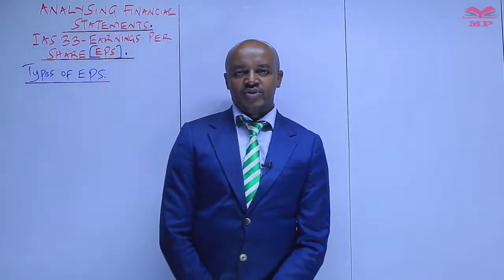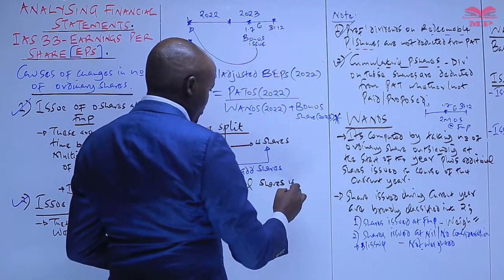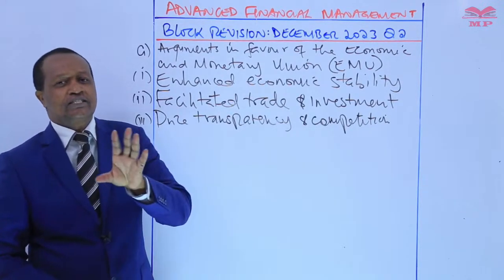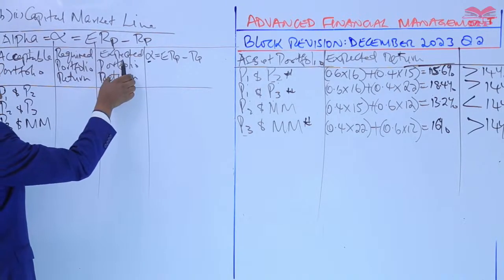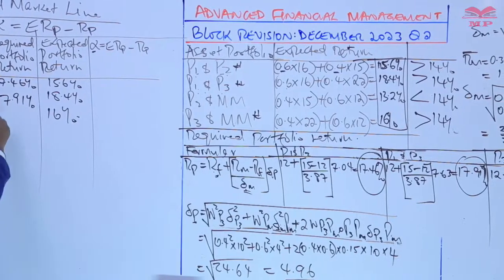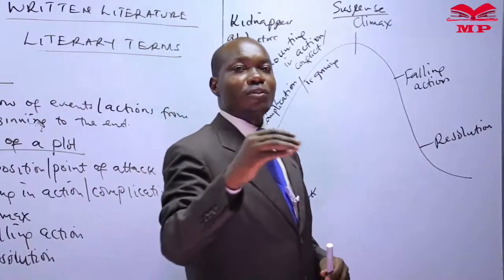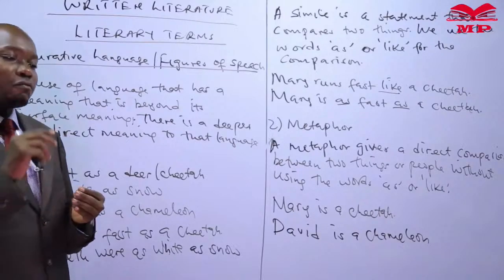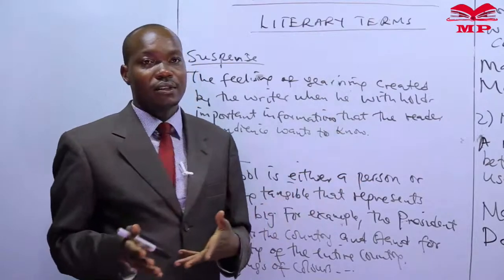kASNEB AND KNEC TUITION